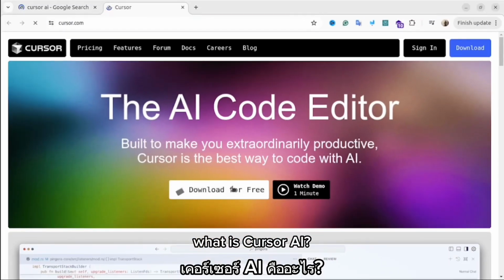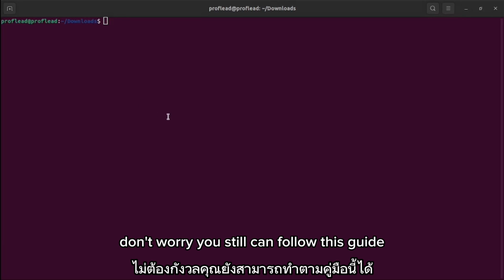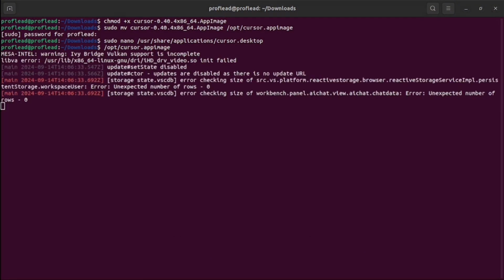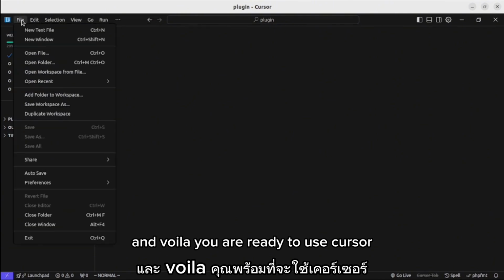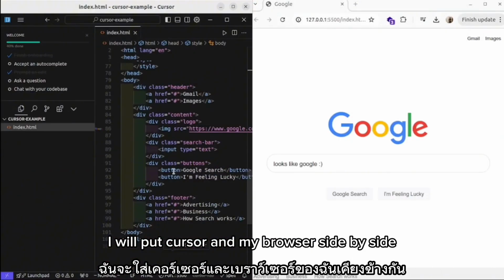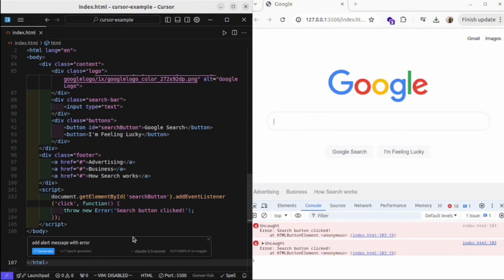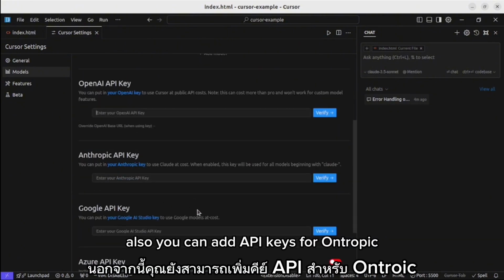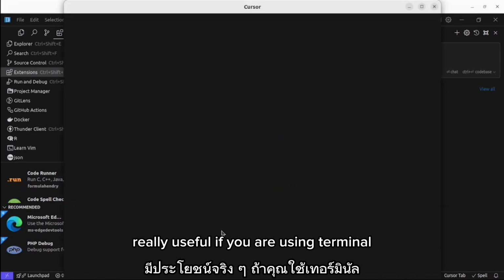Cursor AI Tutorial: How to Use Cursor IDE Free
Cursor AI: Tutorial, Installation Guide & Review

Welcome to my tutorial on Cursor AI for Linux, Ubuntu in 2024! In this video, I dive deep into the features, installation process, and features of Cursor AI, ensuring you have everything you need to get started.

Whether you're a beginner or an experienced user, this video provides valuable insights and practical advice to help you make the most of Cursor AI.

Timestamps
00:00 - 00:58: Explaining the concept.
00:58 - 02:09: Introducing Cursor AI.
02:09 - 03:30: Installation process.
03:30 - 04:44: First look.
04:44 - 05:54: Cursor in action.
05:54 - 08:18: Adding extra functionality.
08:18 - 09:47: Adjusting settings.
09:47 - 10:20: Final thoughts.